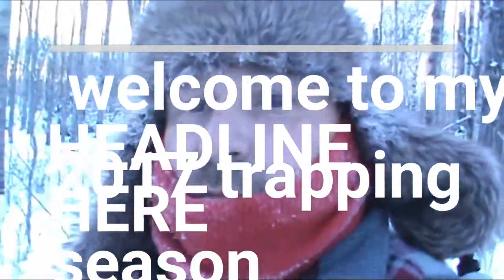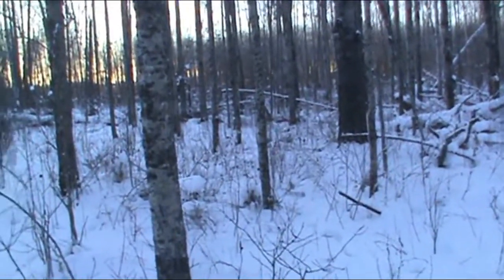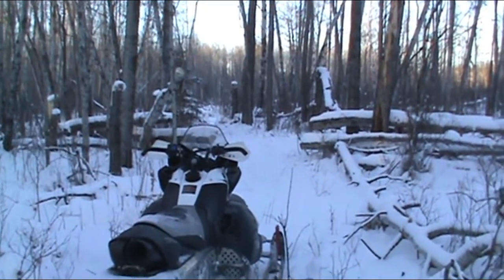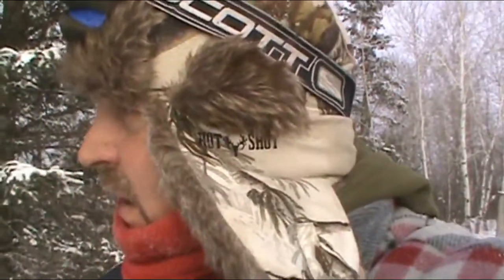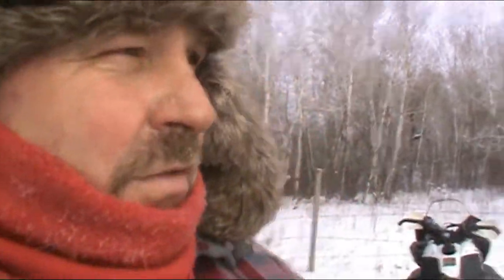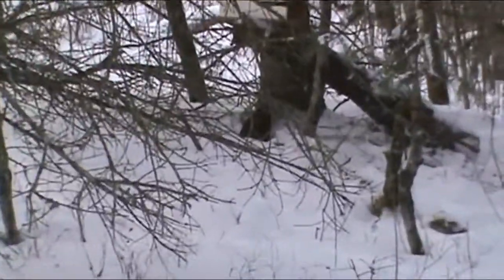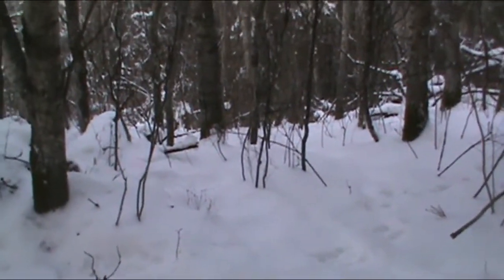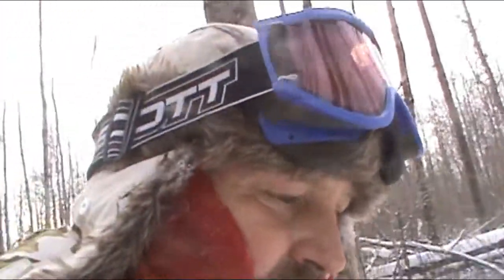start of the 2017 season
setting up and trapping for 2017 season